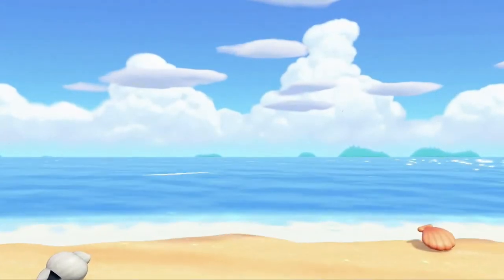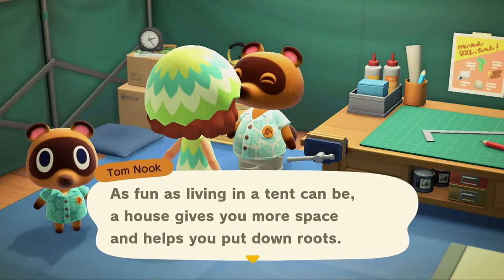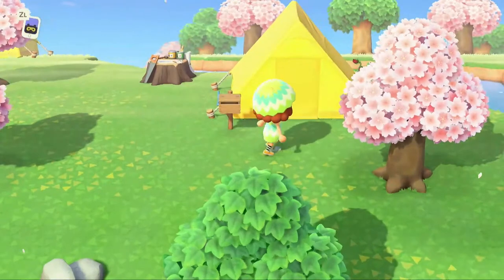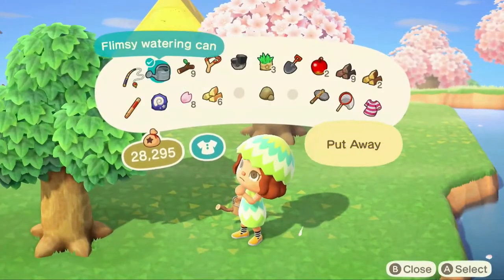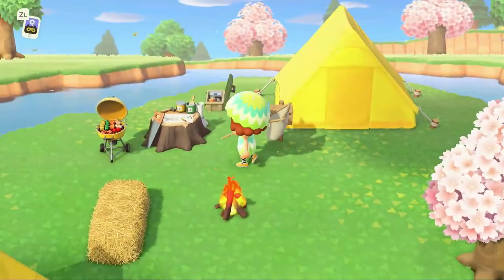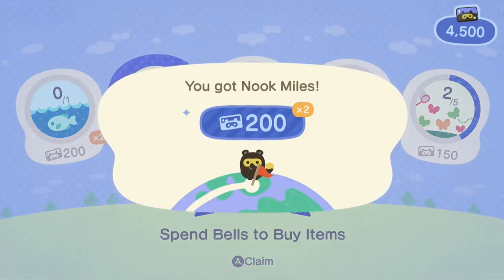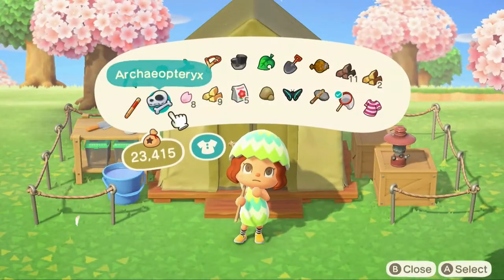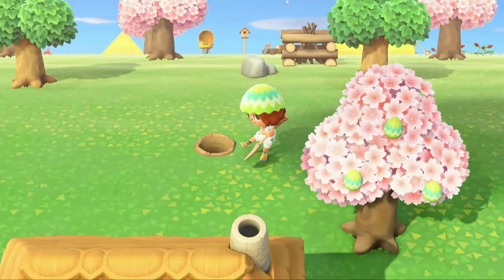How to Get Bigger Pockets and Start Building a House - Animal Crossing New Horizon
How to get bigger pockets and start building a house animal crossing new horizons.  We are paying off our island debt with our Nook Miles.  Now we can starting building our first house!  Yay!  AND we figured out how to get bigger pockets to carry more items.  but... we need more Nook Miles to upgrade our pockets.  So we are off to complete more objectives to earn more Nook Miles.  Planting trees, flowers, catching bugs and fish, take some pictures, and more.  Here we go.

I am excited to be playing the new animal crossing game on the Nintendo Switch.  These videos will feature my gameplay and commentary.  I will keep track of many animal crossing new horizons tips and tricks as well as some other animal crossing secrets.  If you are also a fan then lets play Animal Crossing New Horizons together.

New Horizons
Here we can all escape to a private island and create our own paradise.  Explore, craft, customize in the new Animal Crossing New Horizons game.  Use crafting to create everything from tools, clothes, furniture, and more.  You can catch all kinds of bugs and insects.  Fish in the river and oceans.  The time of day and seasons match your real life location.  So if it's raining outside just jump on Animal Crossing New Horizons and walk around in the rain there instead and find all new surprises everyday.

Your gamer girl, Seneca Games